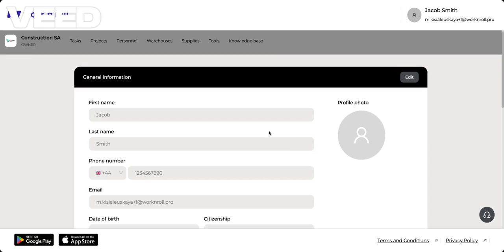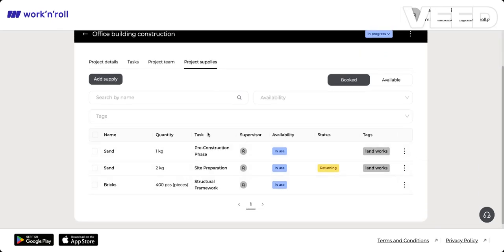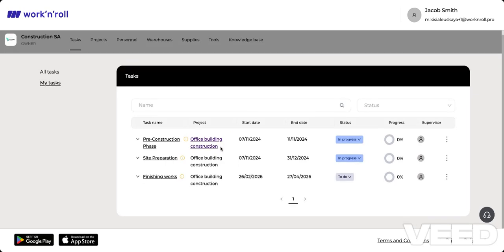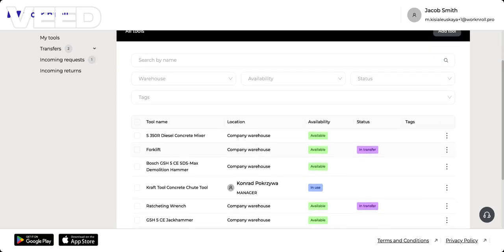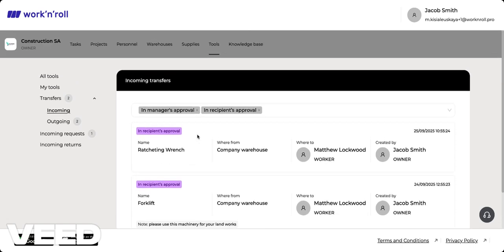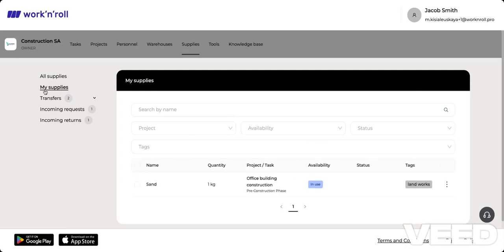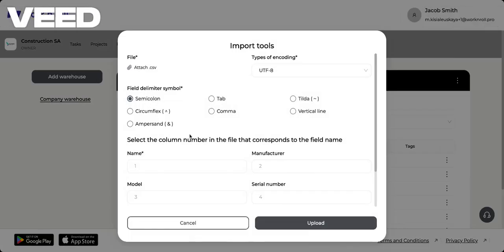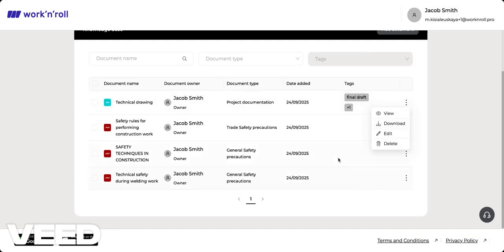Work’n’Roll – The Ultimate Construction App for Teams & Projects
Discover how work’n’roll transforms construction-site chaos into smooth, digital teamwork. Whether you’re a small renovation crew or a full-scale contractor, this app empowers you to:
• Assign and track tasks in real-time
• Keep tools, supplies & materials under control
• Simplify safety briefings and certification management
• Boost productivity, reduce downtime and cut costs

In this short demo video you’ll see how intuitive the mobile-and-web interface is, how crew members use the app on the go, and how managers gain full visibility of every job.
Start using work’n’roll to bring your team into one rhythm — schedule, execute, document, and succeed.